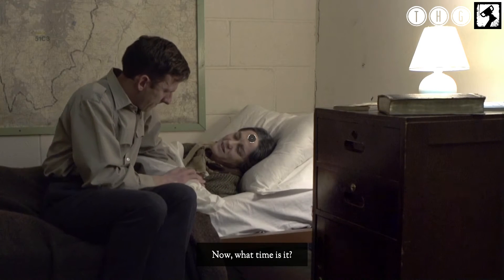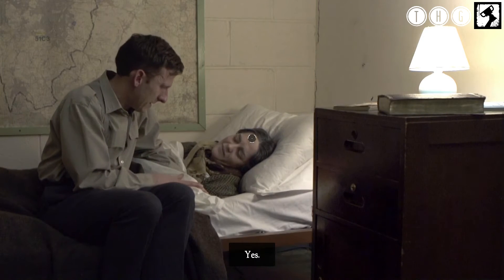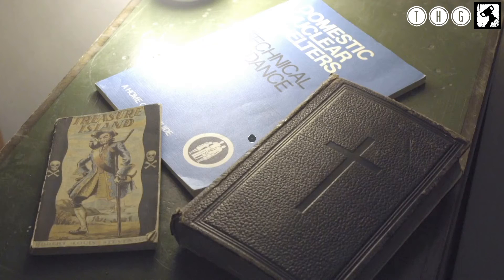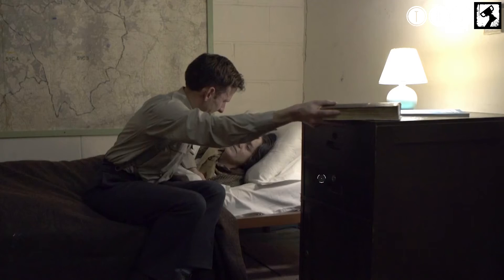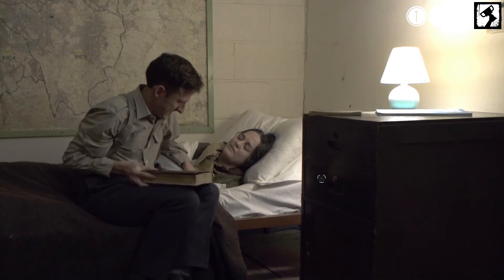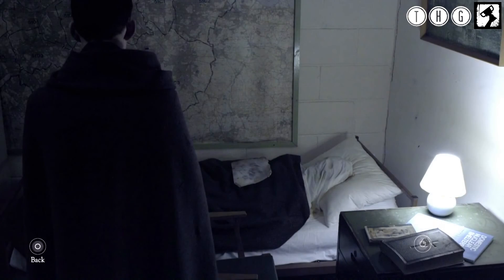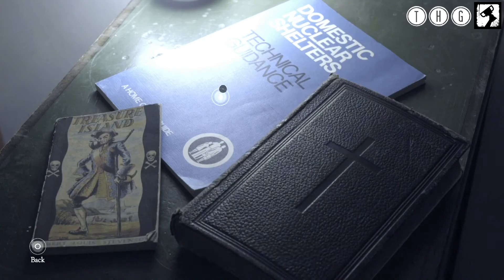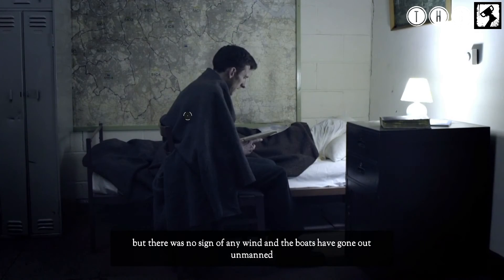'Bookworm' Trophy Guide - The Bunker PS4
Welcome to 'Bookworm' Trophy Guide - The Bunker PS4 bought to you by Trophy Hunter Gaming.
In this video i'll be showing you how to unlock 'Bookworm' trophy in The Bunker on the PS4.

The 'Bookworm' trophy is a silver missable trophy and is obtained during chapter 3 The Routine.
All you have to do is choose to read the books to your mother in the following order: The Bible, The Technical Guide and then you will automatically read the Treasure Island book and unlock the 'Bookworm' trophy at the end of the chapter.